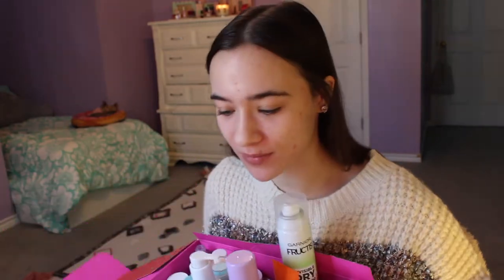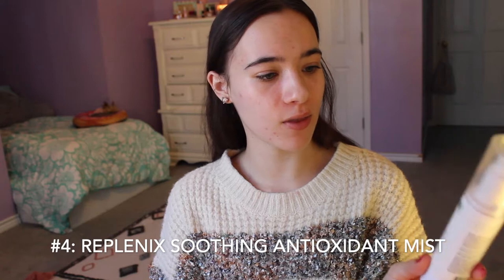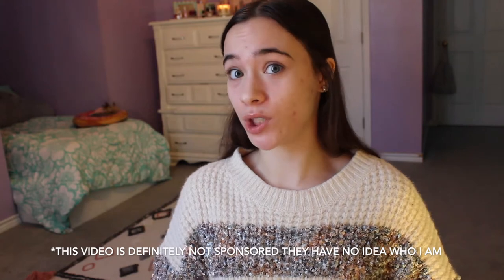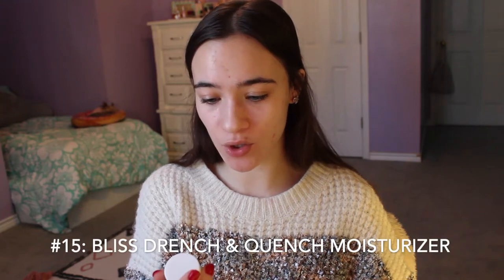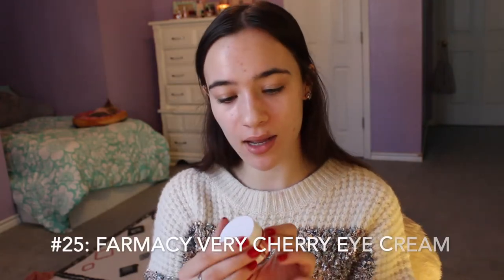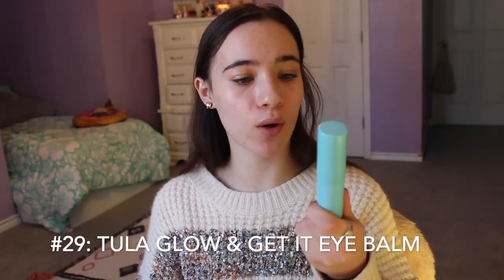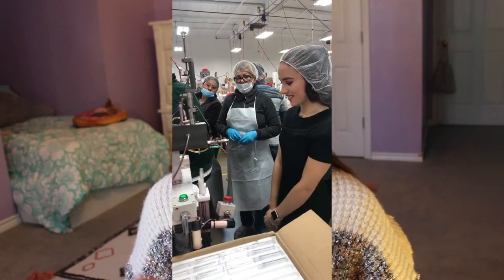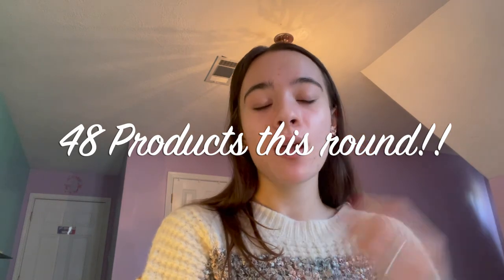2021 Skincare Empties: Fourth Ray Beauty, Curology, Farmacy, Paula's Choice, & More!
Hi, My name is Gracie! Today, I am going through all of the skincare products I finished in 2021! There are about 48 mini reviews in this video so make sure to grab a snack and your favorite tea! lmao

All products are mentioned in the video but I ain't getting paid to leave links. jkjk I'm just lazy. It's 48 products. 😭

Skincare I Used Today:
Ole Henriksen Truth Banana Bright Eye Cream
My Curology Prescription: 10% Azelaic Acid, 1% Clindamyncin, 4% Niacinamide.
Peach Slices Citrus-Honey Aqua Glow (received for free at an Ipsy pop-up event in Austin)
Bite Beauty Agave Vegan Lip Balm.

Have a great day! If you see this, leave a 🐣 down below. :)